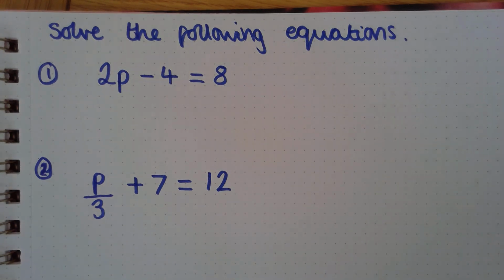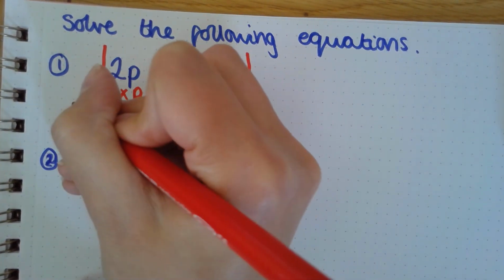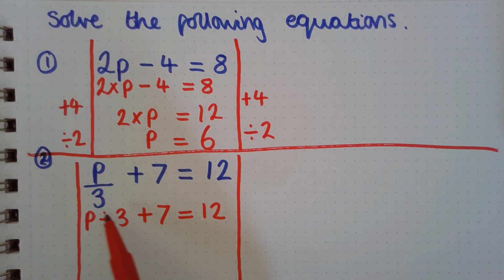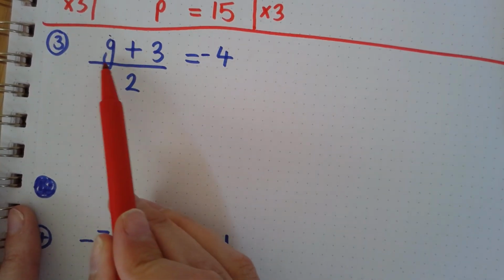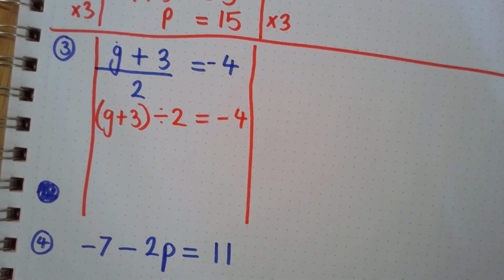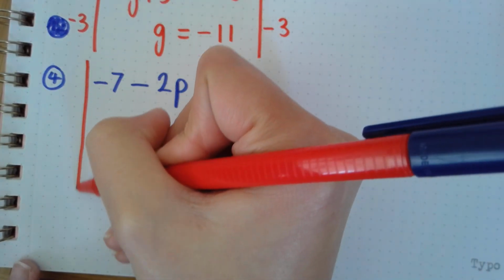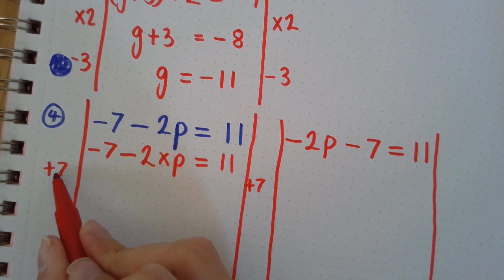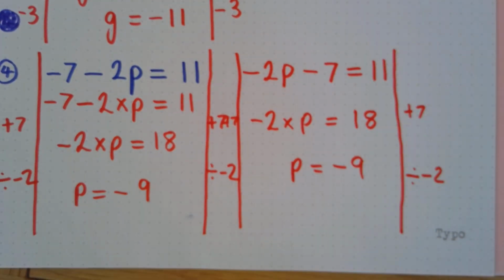Solving 2 step equations using stabilisers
Talking through 4 examples of solving 2 step equations using stabilisers